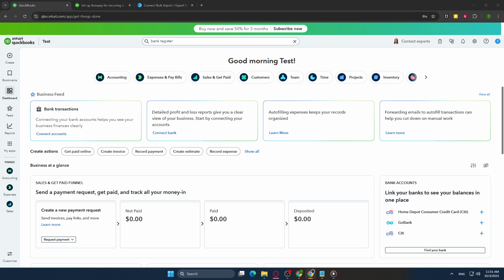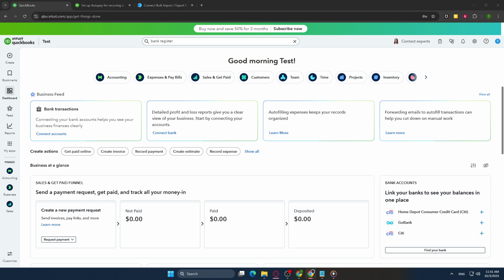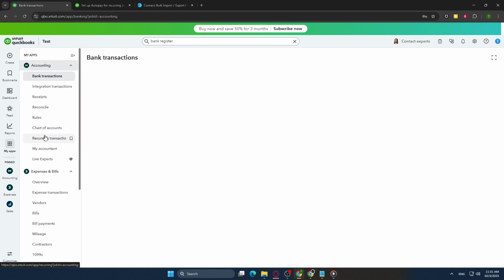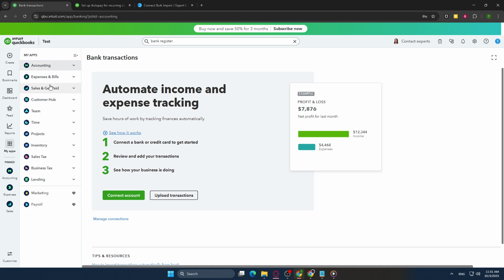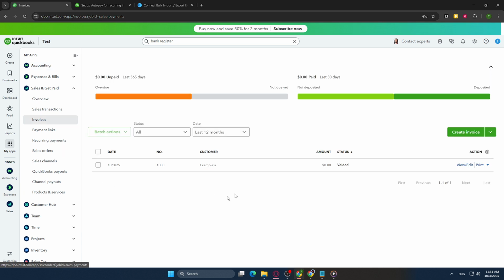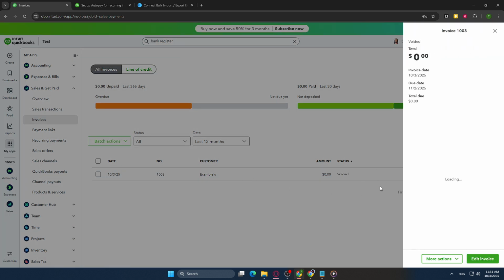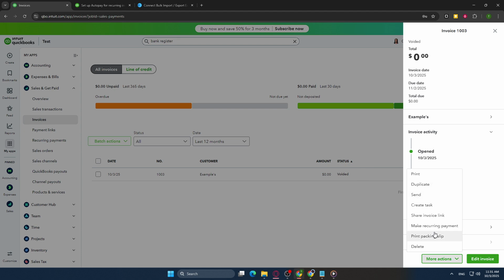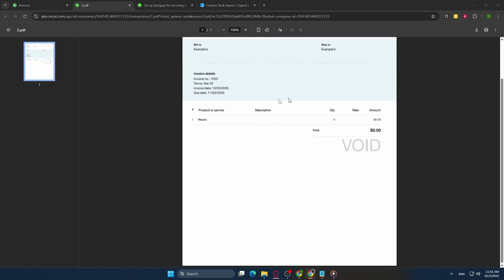How To Print Payment Voucher In QuickBooks [2026 Guide]